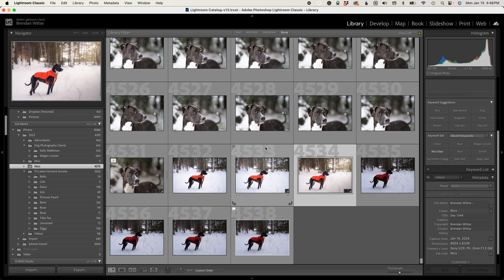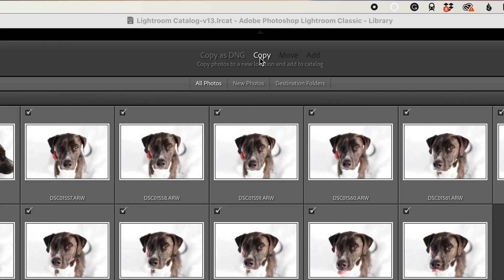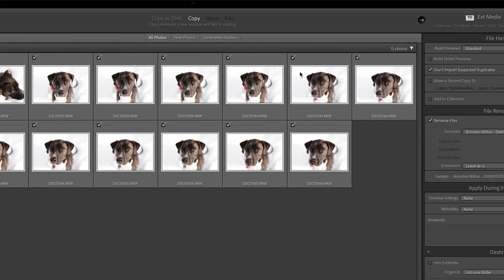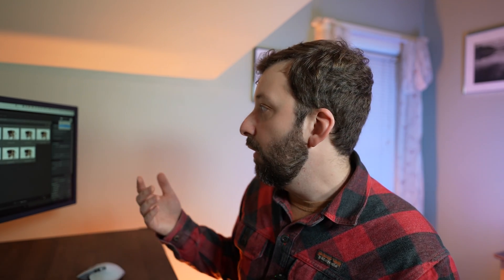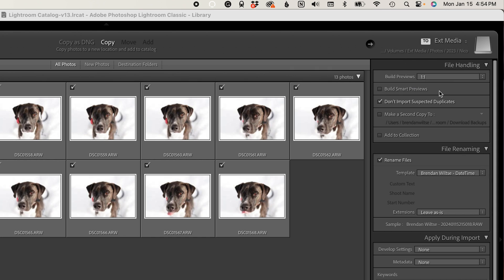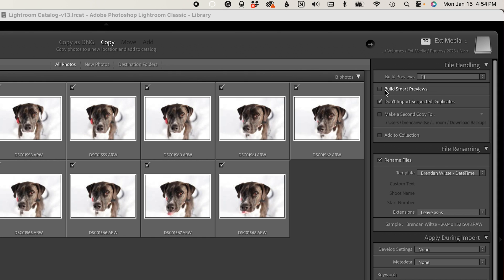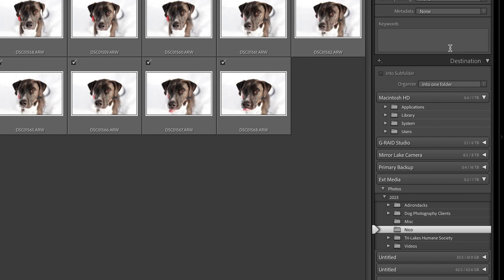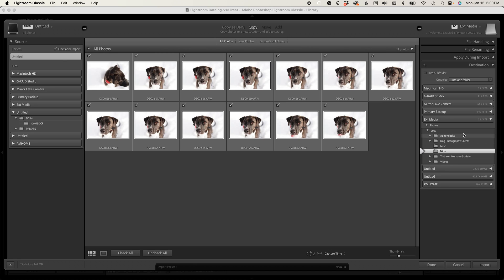Follow This Lightroom Import Tip | Adobe Lightroom Tutorial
This video gives an overview of importing photos to Adobe Lightroom. We'll review all the import options and cover a file naming tip that will make finding files within your library easy.

Sony ZV-E1
Sony 20mm F1.8 G
Lume Cube Studio Panel Lighting Kit
Lume Cube Tube Light XL

00:00 Introduction
00:45 Import Dialog
01:35 Copy as DNG vs Copy
02:30 Build Previews
05:21 Smart Previews
06:14 File Renaming
10:10 Develop & Metadata Presets